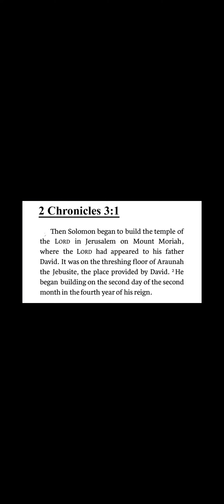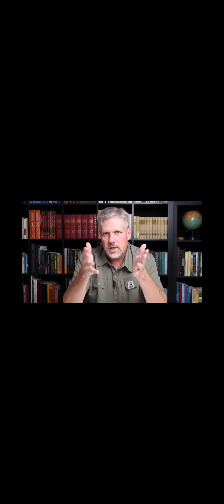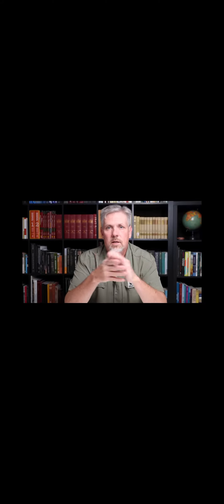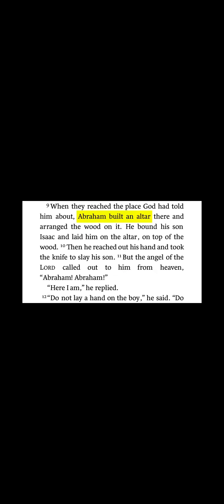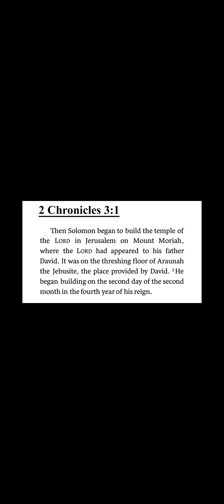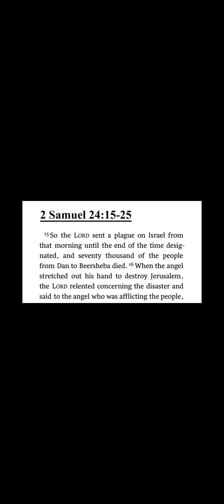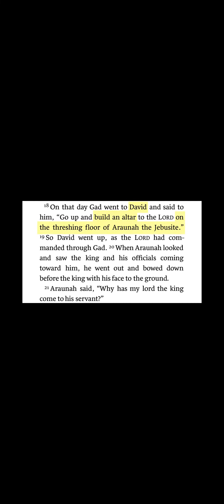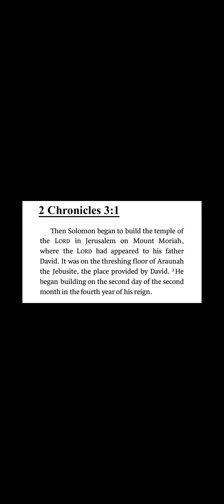To end the trouble, do not steal the Holy Bible.2024bc. firsr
To end the trouble, do not steal the Holy Bible.2024BC.first

DO NOT STEAL THE HOLY BIBLE!
DO NOT STEAL THE LAND OF ISRAEL!

To end the War between Islamic ☪️  Fundamentalist vs Jews ✡️ Christian ✝️.

From 1500 years BCE or BC, the Arab conquerors and scholars who created thousands of editions up to the latest canonized-popular holy Quran published in 1985, please concede to the Jews ✡️

The Jews were Indigenous people to the land of Israel.

This Islamic Fundamentalists were the source of terrorism that changed the peaceful landscape established by the Christians ✝️ after Jesus Christ.

Please go back to the Holy Bible. This book retained the original script, and shared the same story since it was written and authored by the Prophet themselves, e.g. Matthew, Mark, Luke and John, etc.

The Holy Bible 🙏 contains stories which have good beginnings and very concrete endings.

While the Islamic book and the narratives had no clear start, haphazard and lacked formal stories indicating that the scholars and historians were so inept. Hence, the thoughts process of the authors were only borrowed from the Holy Bible.

Do not steal the land and the words of the Holy Bible.

God 🙌 🤴 Peace ✌️ Love